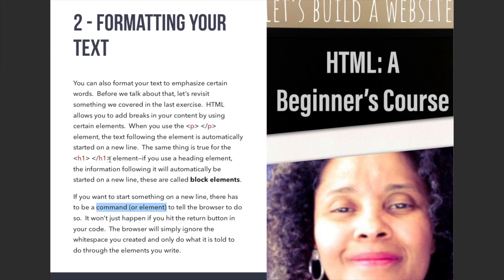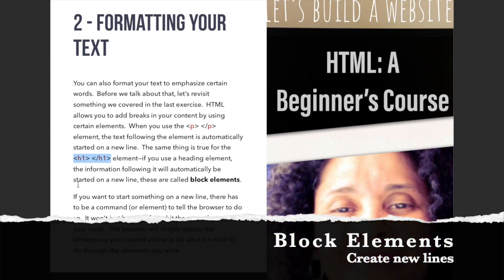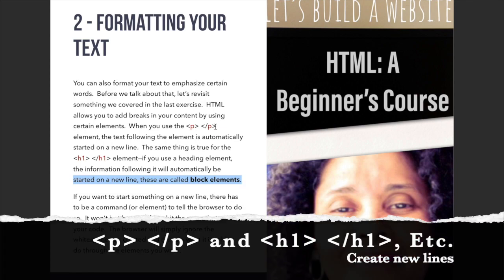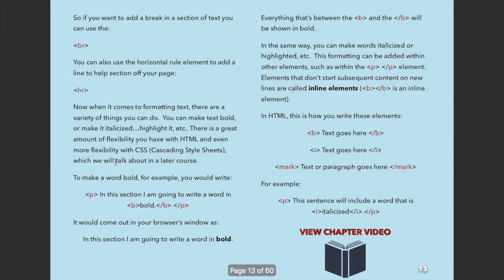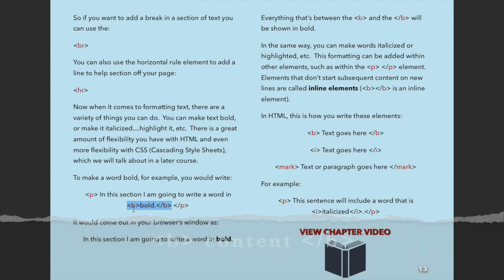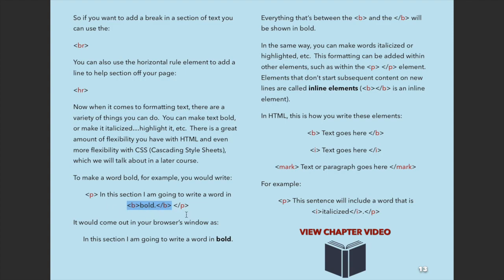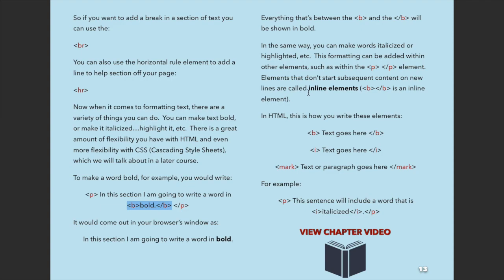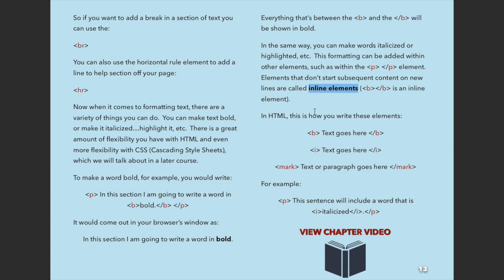Chapter 2 - Formatting Text with HTML - HTML: A Beginner's Course